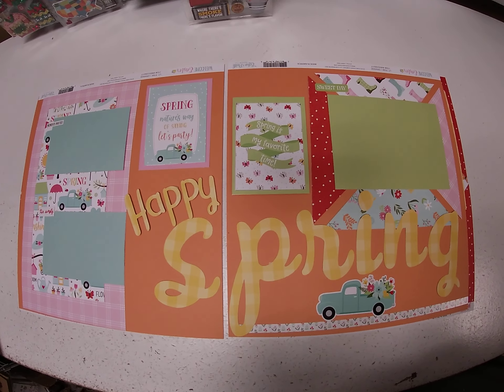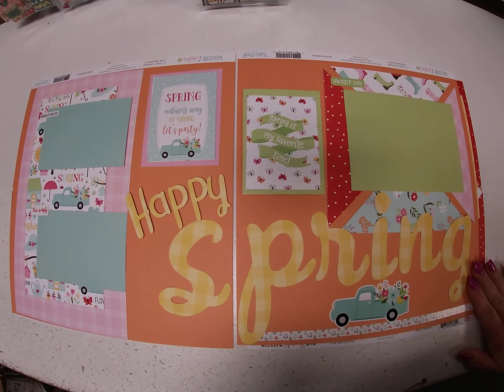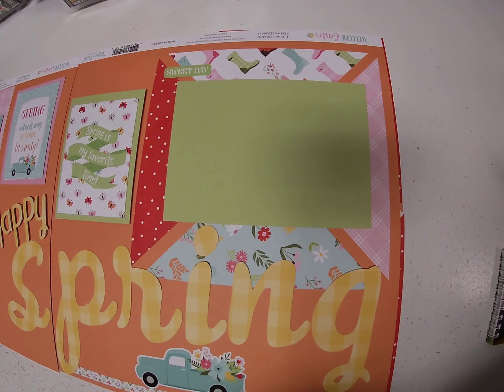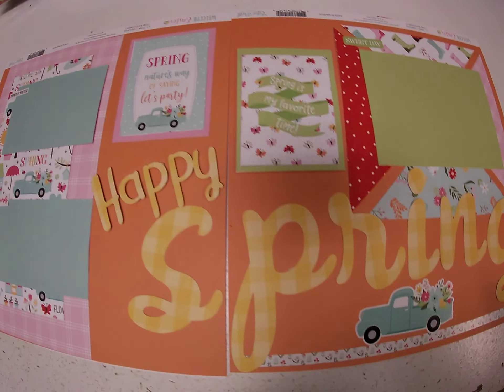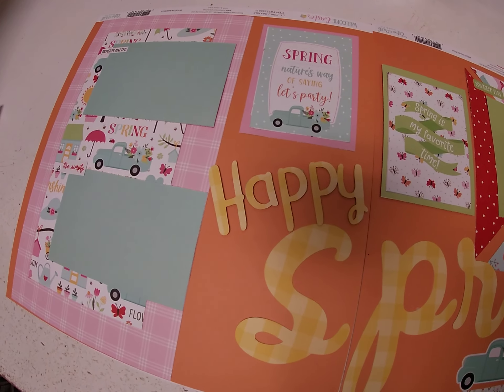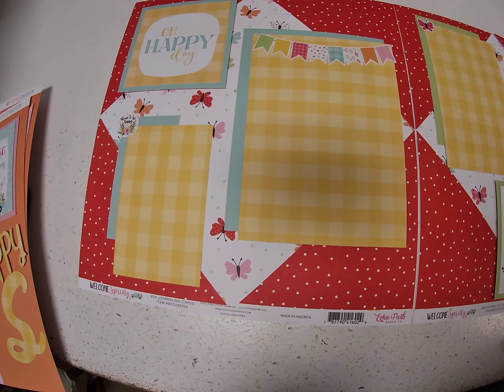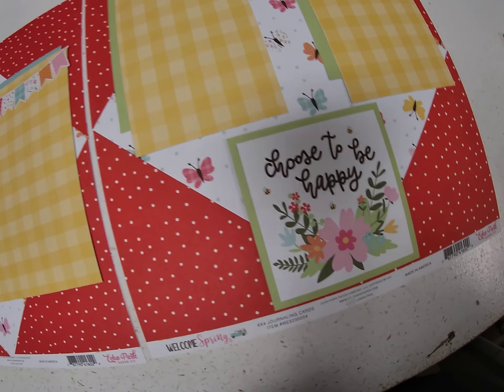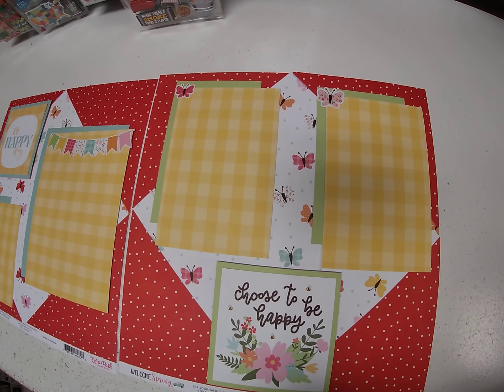Echo Park Welcome Spring 2-Page Layout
These 2 layouts use papers from Echo Park's Welcome Easter and Welcome Spring collections and the Cricut Cartridge Market Street Fonts.

In the first layout, we used Welcome Easter Light Pink/Orange (WEE236017) for the background.  We took Sunny Spring Days (WES235005), Rain Boots (WES235003) front and back, and 3x4 Journaling Cards (WES235002) and cut a 6" square out of each.  We then cut the square in half and formed them in a square.  We added a photo mat with Welcome Easter Purple/Green (WEE236019).  On the other side, we used a 6x12 strip of Rain Boots and a 5x10 strip of Sunny Spring Days.  We used Welcome Easter Teal/Pink for the photo mats.  We then took 2 journaling cards from the 3x4 journaling card sheet and matted them as well.  Finally, we took Bumblebee Breeze (WES235007) and cut "spring" out using Market Street Fonts (F5 cut at 4") and "happy" (F3 cut at 2").  We used Scrapbook Adhesives 3D Foam Strips to raise "happy" and the journaling boxes (01230). We also accented the page with cardstock stickers (WES235014).

In the second layout, we used Welcome Spring 6x4 Journaling Cards (WES235004) for the background.  We took Sunny Spring Days and cut 4-6" squares out of it.  We cut the squares in half and adhered them around the page creating a diamond shape.  We used Bumblebee Breeze and Purple/Green and Teal/Pink for photo mats.  We then used 2 of the 4x4 Journaling Cards (WES235006) and matted them with the solid paper.  We mounted them with Adhesive Lines to raise them up.  Finally, we accented with cardstock stickers.

Welcome Spring Papers